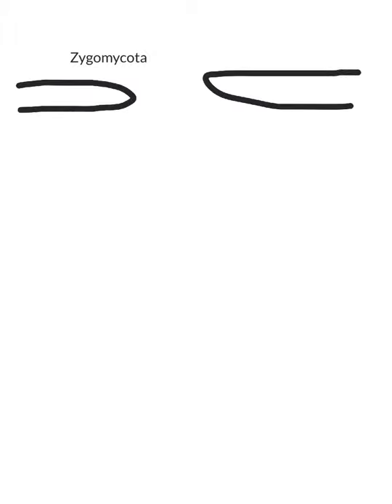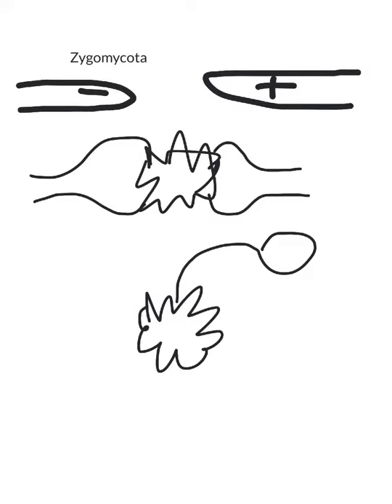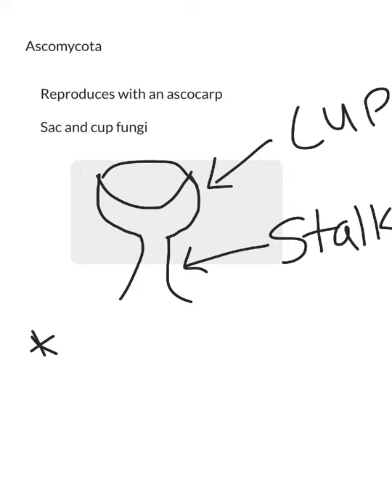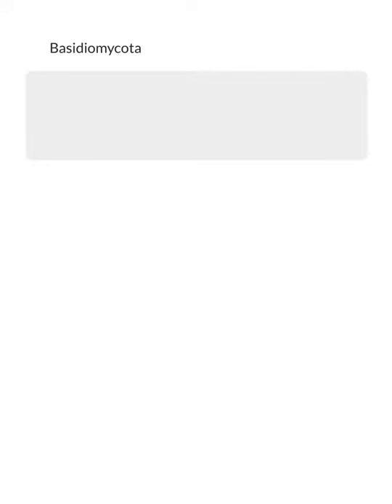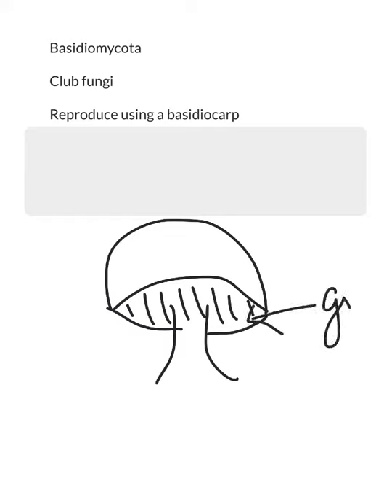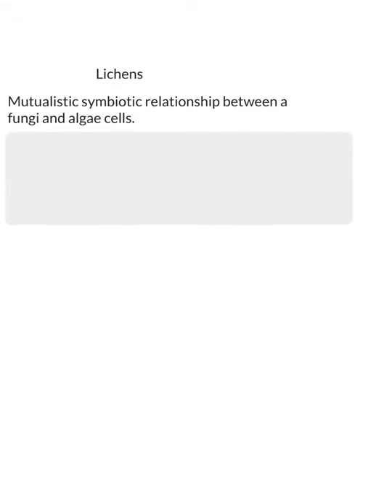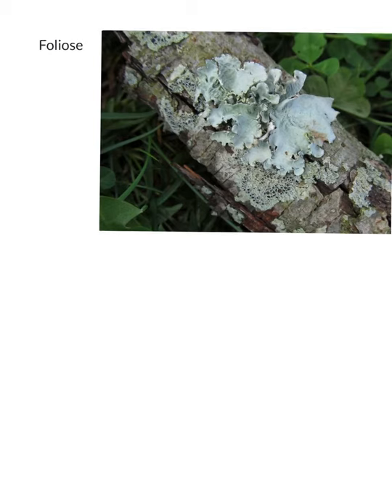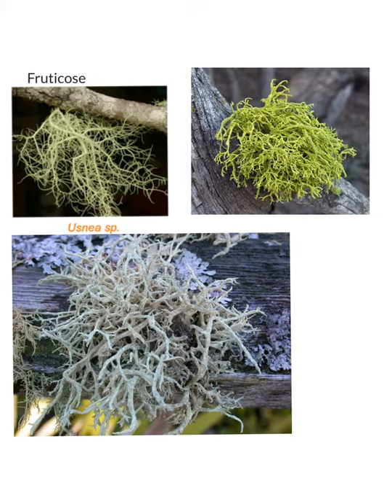A quick look at fungi diversity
Fungi diversity